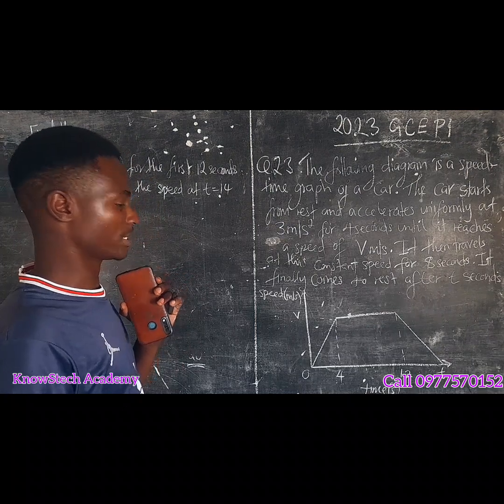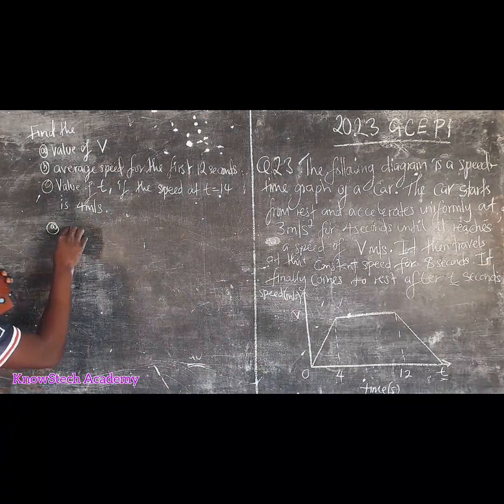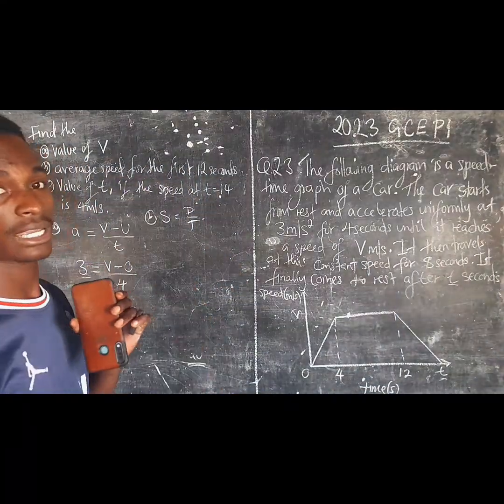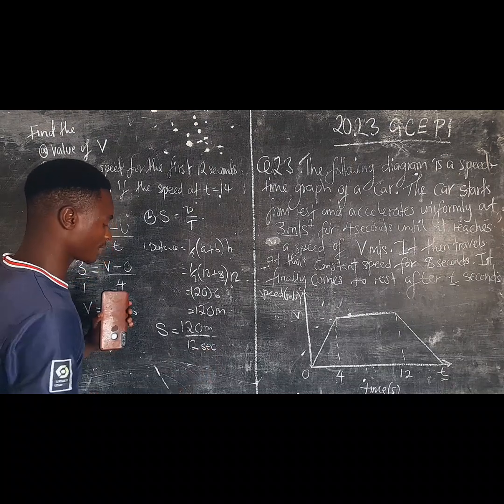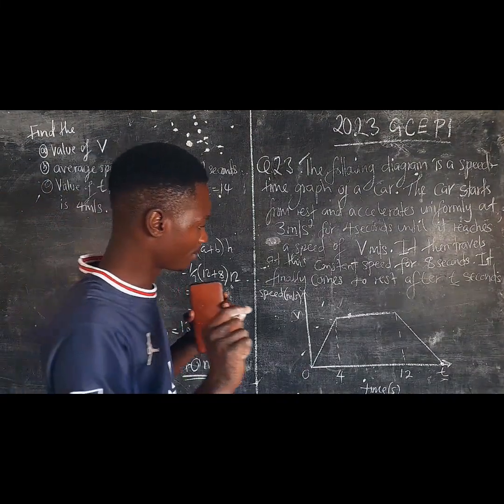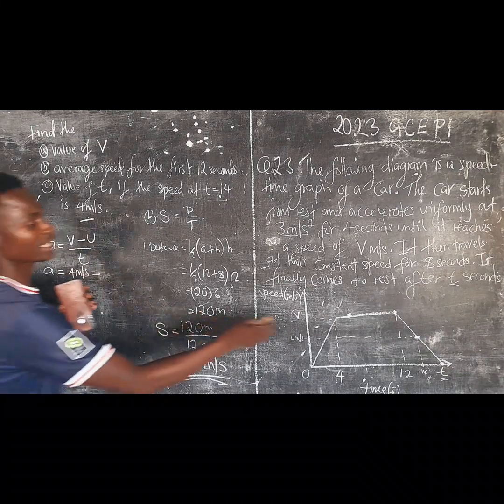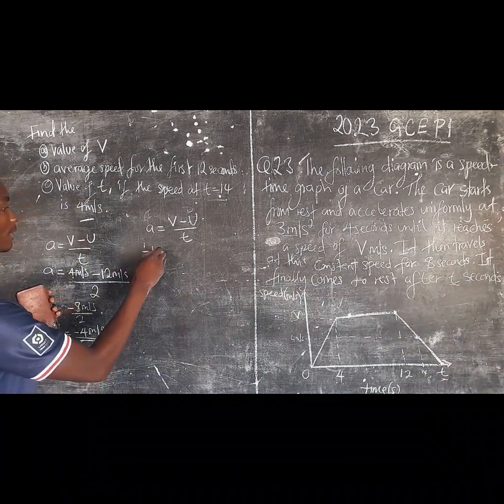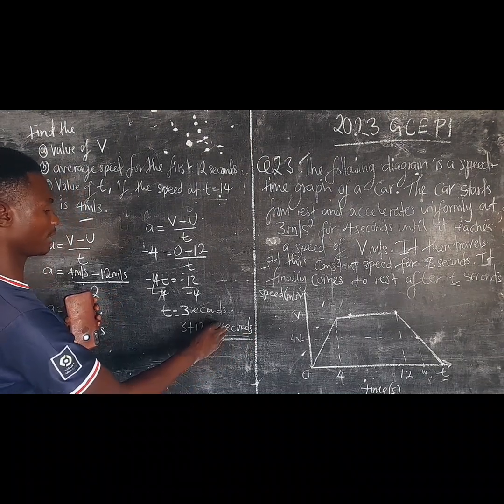Speed-time graph|| 2023 GCE P1